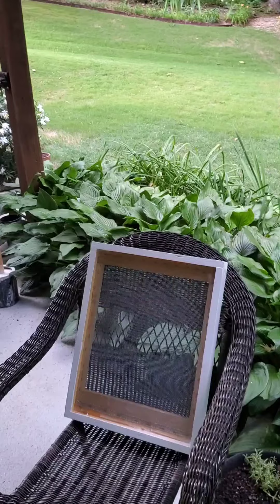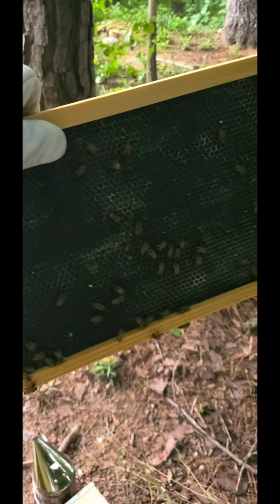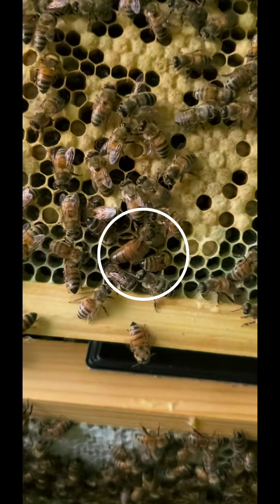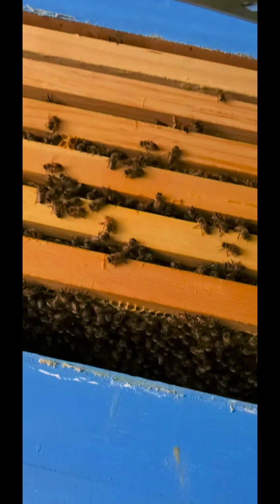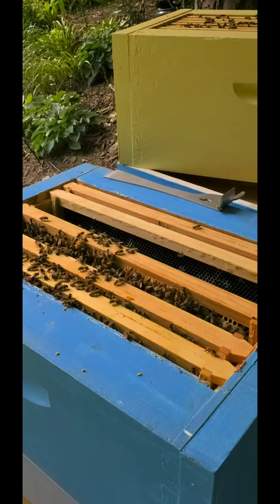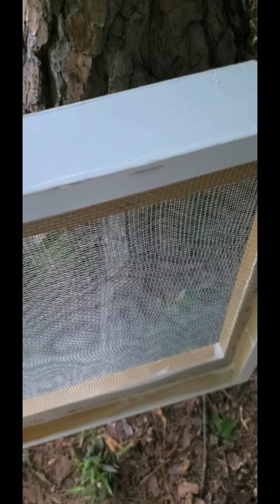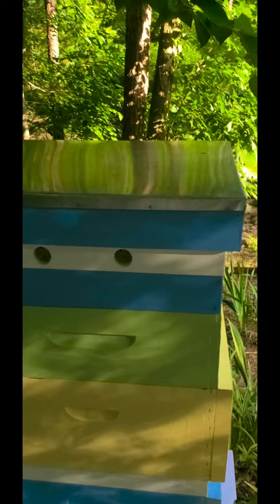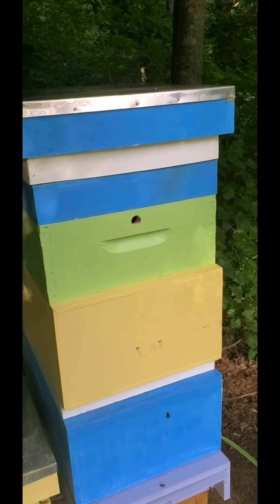Hampton Bee Report June 03 2022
Begin splitting the hive. Saw queen for the first time!